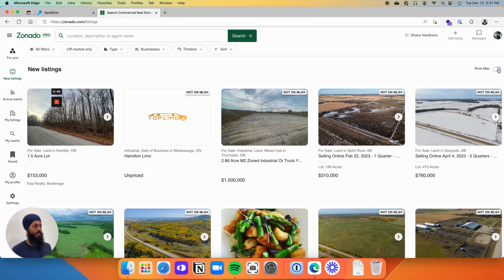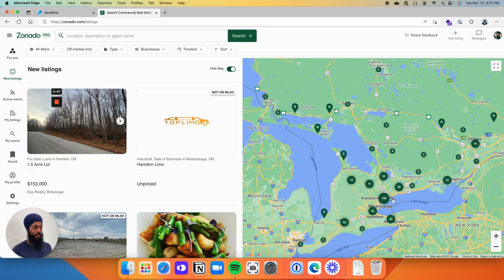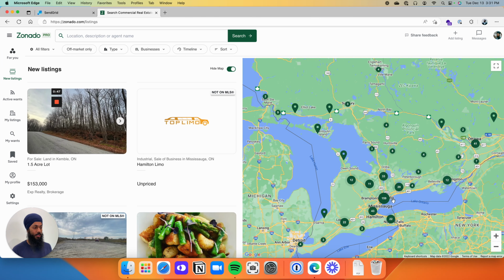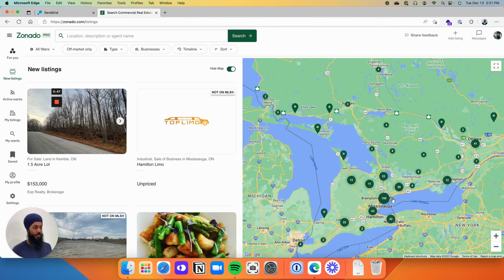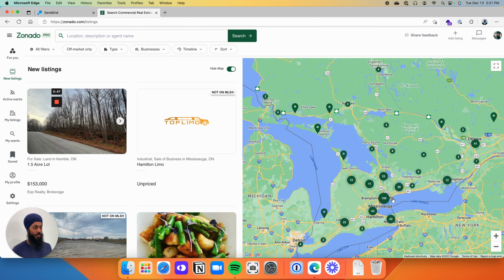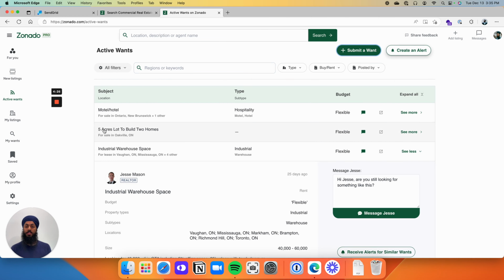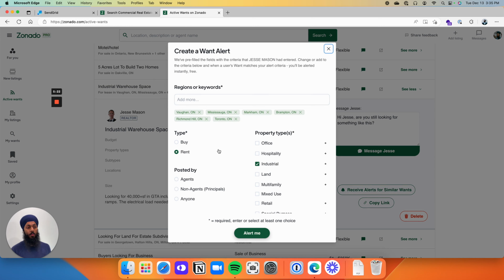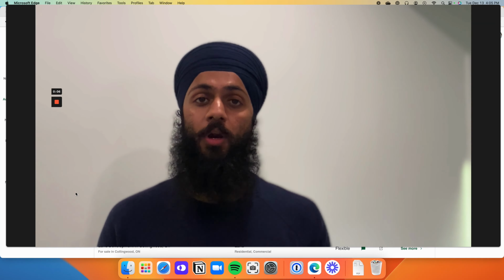How to find off-market commercial properties on Zonado